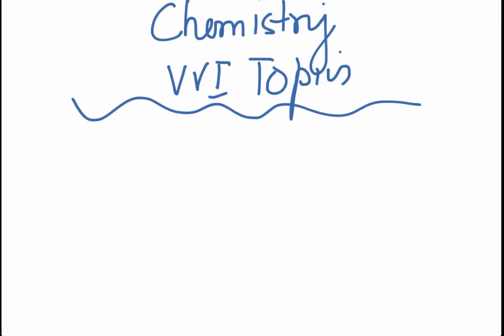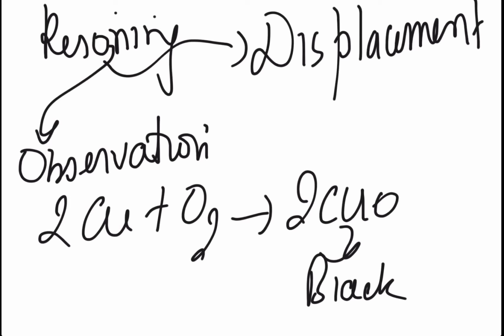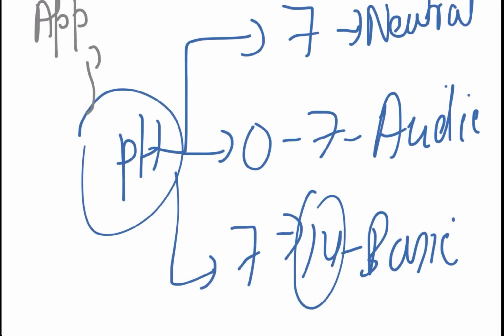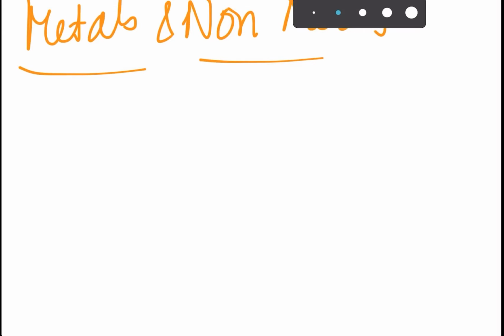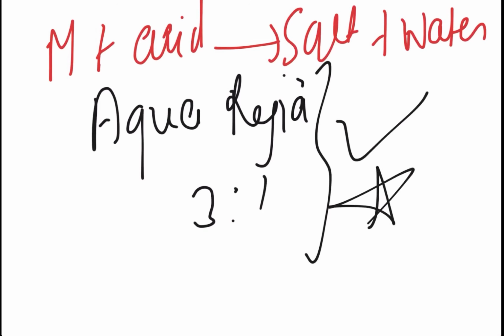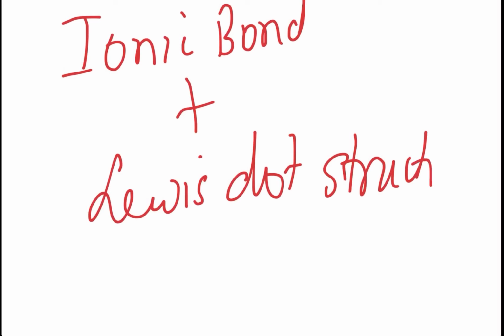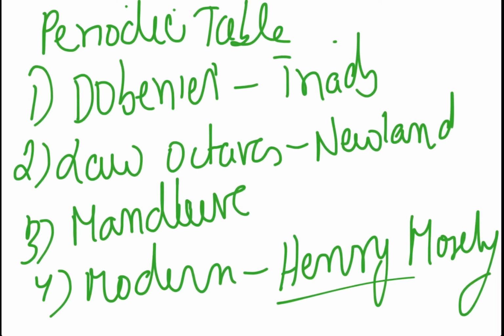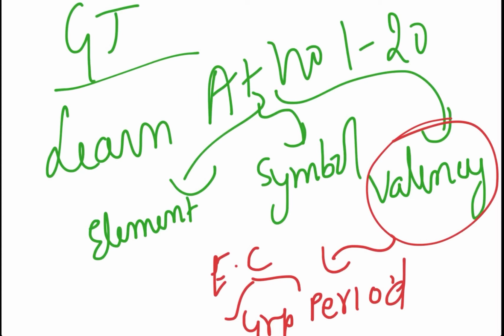Crack Chemistry For Class 10 Boards Score Full Marks Easily (part 1 chapter 1,2,3 and 5) !!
Sorry spelling of neutral was written wrongly by mistake.. Make chemistry simple and easy